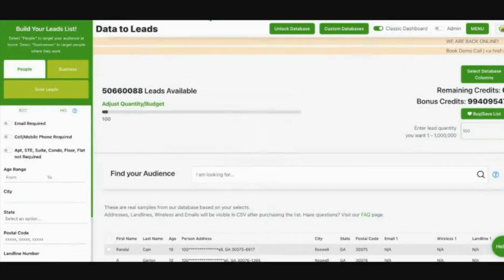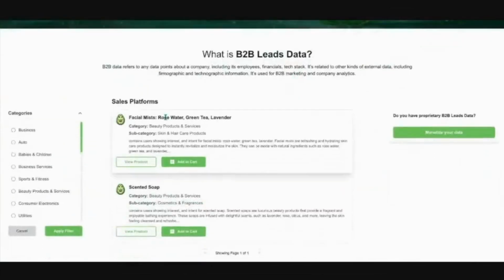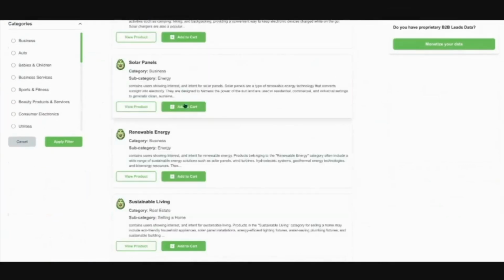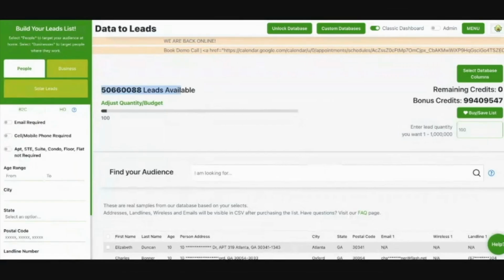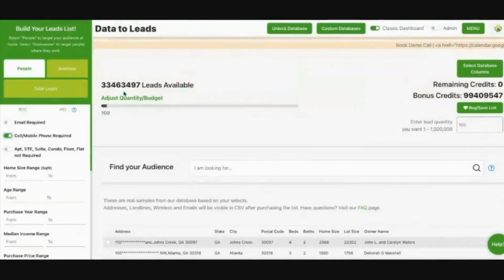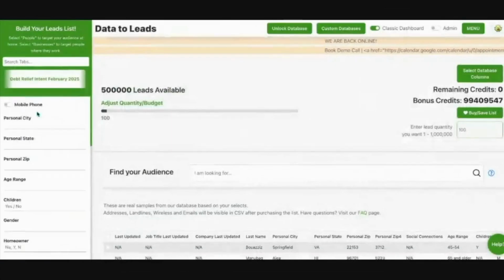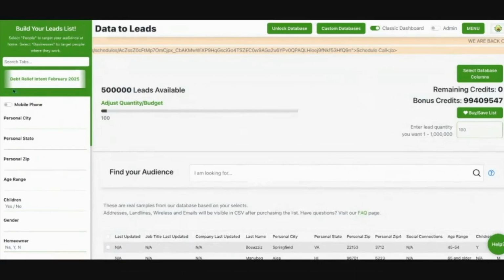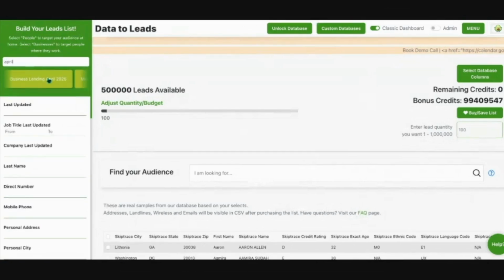Best GTM Strategy for Business? Data Commerce Opportunities | Why ZoomInfo & 6sense are Outdated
Explore a Universe of Data Possibilities:
At Avocadata, we connect businesses directly to valuable, intent-driven data. Our vast marketplace features over 18,000 distinct intent categories, ensuring businesses of all types can find precisely the leads they need. Whether your business specializes in loan offerings, luxury skincare products like facial mists and scented soaps, or renewable energy solutions such as solar, Avocadata delivers comprehensive, highly detailed, and precisely targeted data.

Affordable, Unlimited Data Access:
One of the unique advantages of Avocadata is our highly competitive pricing model. For just $499 per month, subscribers gain unlimited access to extensive datasets. Businesses can effortlessly download substantial quantities of data—up to 1,000 records at a time—with the freedom to continue downloading additional data repeatedly without limits. This unprecedented flexibility ensures your business always has the freshest, most relevant leads available.

Traditional Data – Public Records Simplified:
Every property and homeowner listed in public tax assessment records is meticulously traced to identify accurate phone numbers and landlines. Avocadata makes handling incomplete records simple by incorporating an intuitive filtering option.

Tailored Custom Databases (“Bricks”):
One of the hallmark features of Avocadata is the ability to create exclusive custom databases, termed “bricks,” tailored specifically around your business’s intent criteria. These databases are built based on precise intent signals, such as debt relief, bankruptcy concerns, business valuation interests, or property sales inquiries. This targeted data is exclusive to you for an initial 45-day period, providing a critical competitive edge during pivotal market interactions.

Whether you're involved in business lending, merchant cash advances, or homeowner services, Avocadata's dynamic database approach ensures that your leads remain timely, relevant, and highly actionable.

Intelligent Data Filtering for Maximum Efficiency:
Avocadata's sophisticated filtering options empower businesses by offering complete control over data selection criteria. Users can filter data based on availability of specific contact methods such as mobile phones or email addresses. With just a few clicks, you can swiftly eliminate incomplete or irrelevant records, significantly enhancing operational efficiency and ensuring every lead is actionable.

Internal Data Enrichment and Lead Enhancement:
The internal enrichment feature of Avocadata provides an advanced solution to augment your existing data. Users can cross-reference and enrich their datasets against other databases within Avocadata, uncovering deeper insights and connections. For instance, if you have leads interested in debt relief from a previous month, you can cross-reference these leads with newer data to identify continuous or increased interest, greatly improving your sales and outreach strategies.

Additionally, Avocadata supports the integration of external data, such as LinkedIn URLs. Businesses can upload extensive lists and swiftly enrich these profiles with detailed personal and professional information from Avocadata’s extensive datasets. This level of enrichment transforms raw data into precise, actionable insights, dramatically enhancing your marketing and sales efficiency.

External Data Enrichment – Real-Time Verification:
Avocadata also excels in providing external enrichment through advanced skip tracing techniques. Unlike traditional batch tracing methods, Avocadata ensures exceptional accuracy at a competitive rate of just four cents per enriched record, positioning your business as a leading provider of affordable, accurate data verification services.